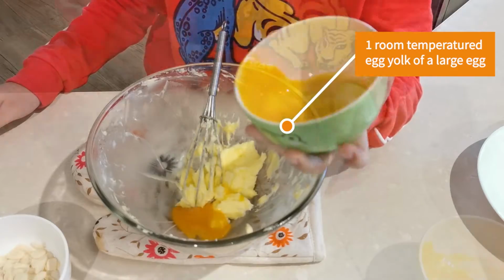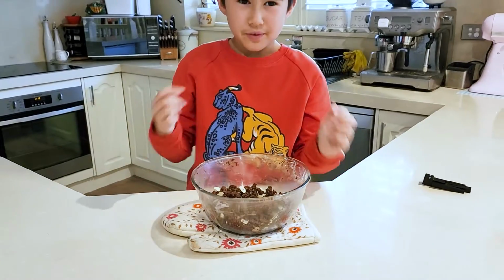How To Make Enderman Cookies | Enderman Cookies Recipe Easy | Cook with Ryan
Enderman Chocolate Almond Cookies

Ingredients
85g unsalted butter,
softened
30g icing sugar
125g cake flour
(low protein flour)
15g coca powder
20g chocolate chips
20g almond flakes

Bake in pre-heated 160C oven for about 25 minutes
(depends on oven specifications)
Draw out Endermen’s eyes with some melted
white chocolate.